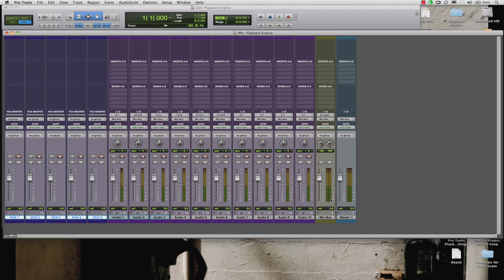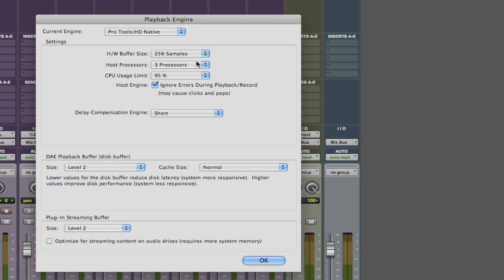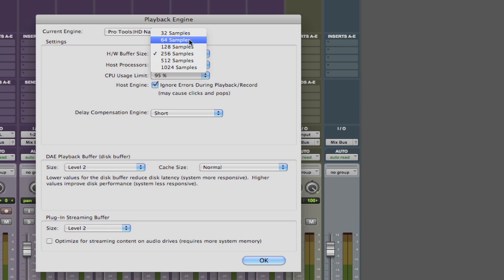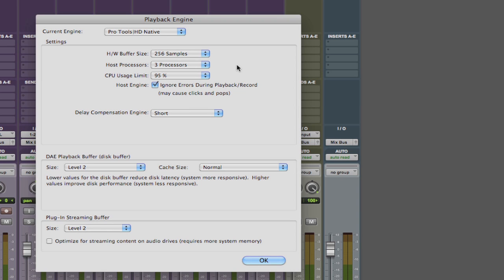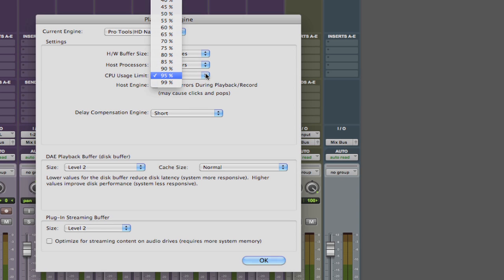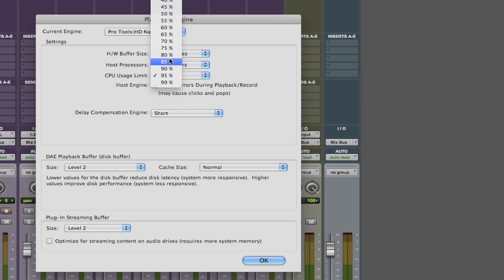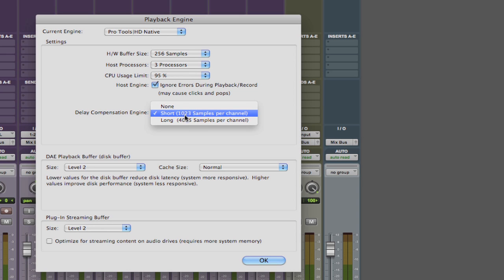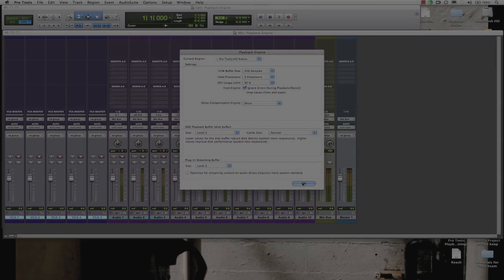Pro Tools: Playback Engine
To get the best performance with Pro Tools you should understand what these settings do.